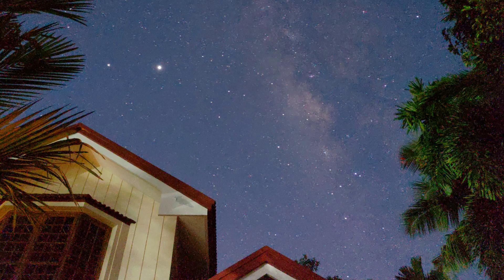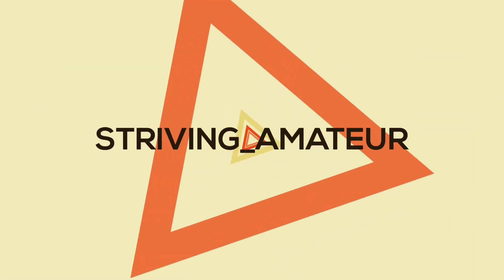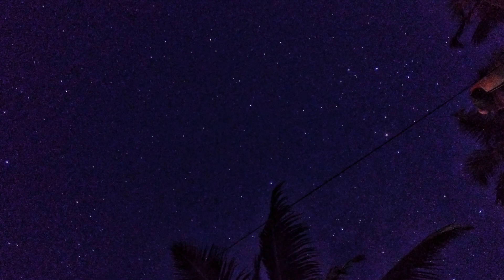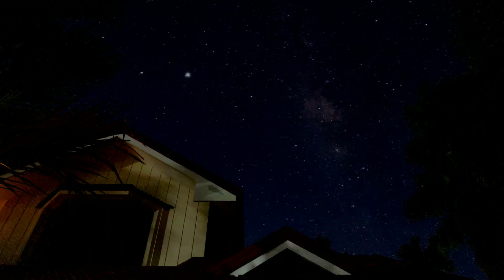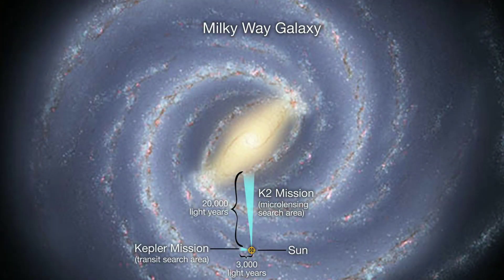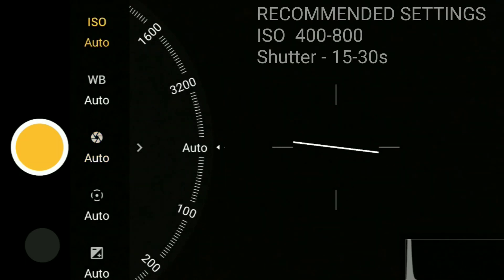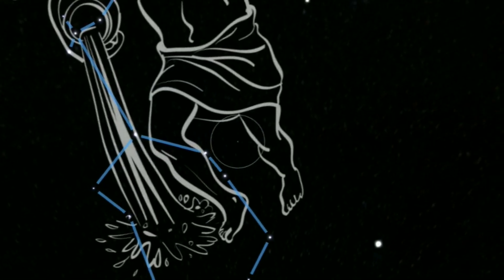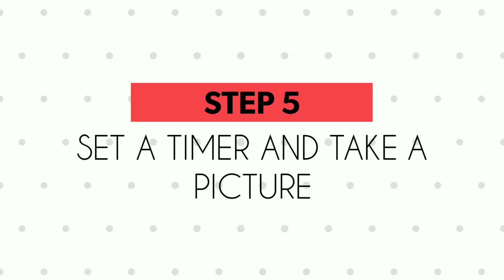How to photograph Milkyway using Phone | Astrophotography | striving_amateur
Ever wanted to photograph the milky-way using your smartphone,don't worry we have got you covered.

Smartphones have come a long way,that you can take Long exposure images of celestial objects ,especially milky way.

Star map Apps

Clear skies.